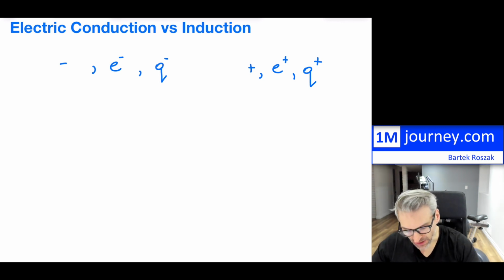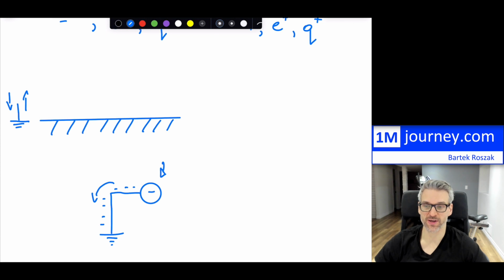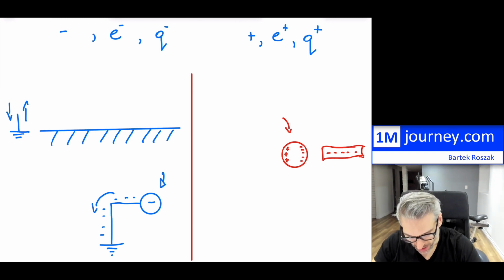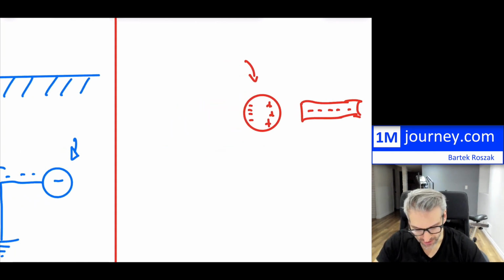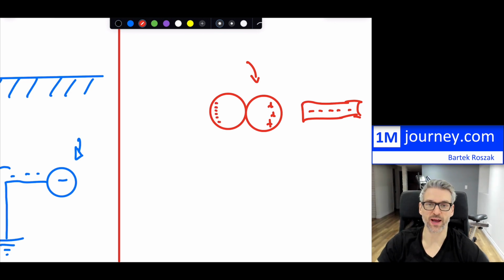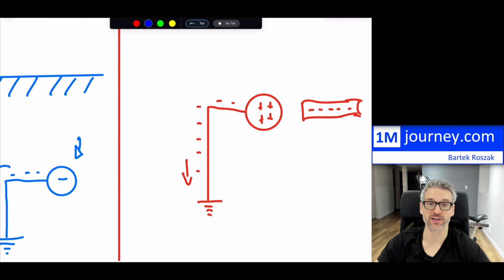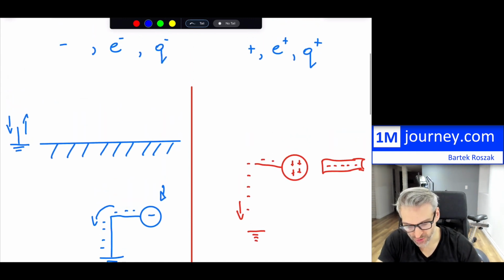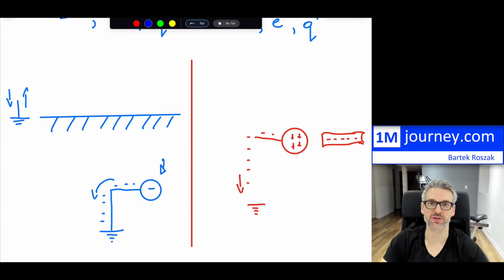Grade 11 Physics - Electric Induction vs Conduction